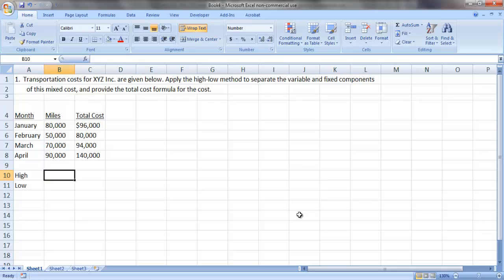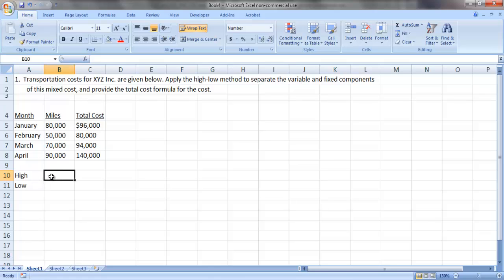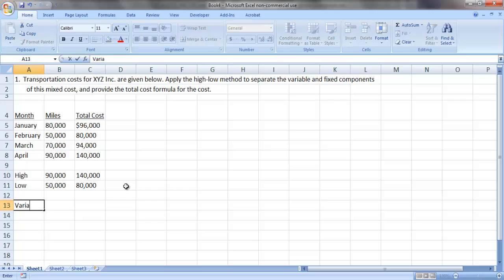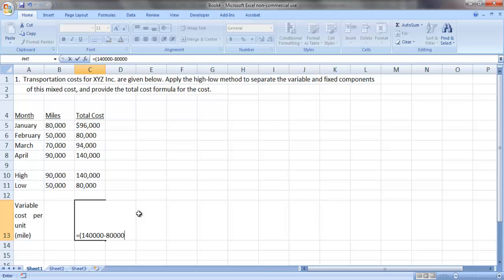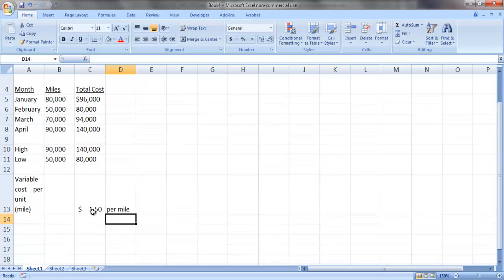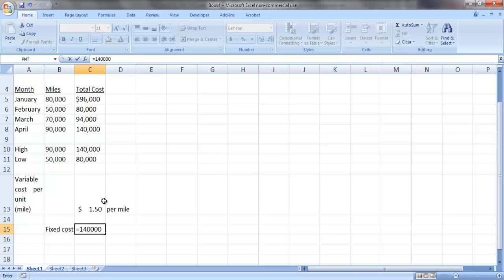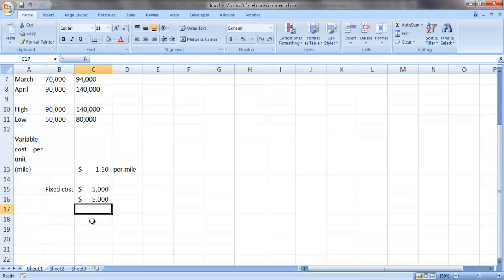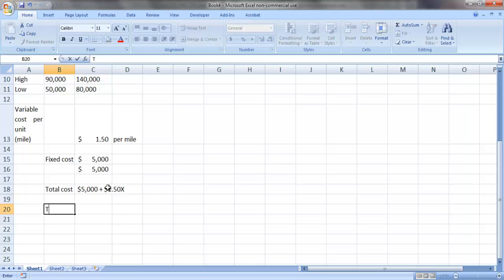ACC 121 - High-Low Method for separating mixed costs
Use of the high-low method to separate mixed costs into their variable and fixed elements. Also, construction of a total cost formula to predict total cost at a given level of activity.